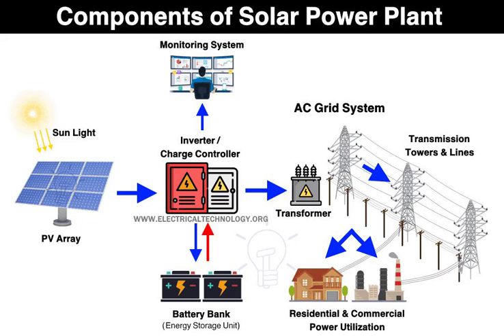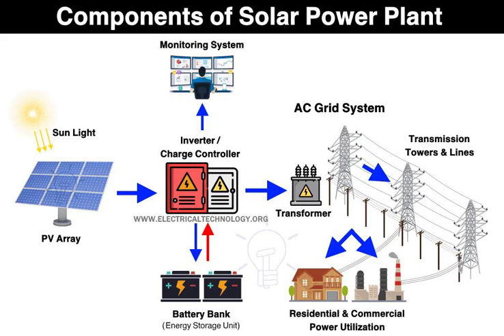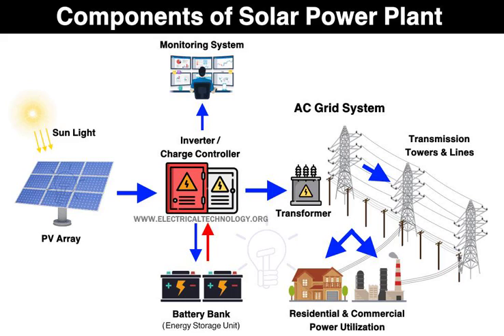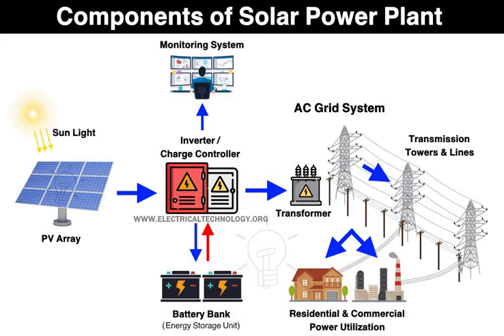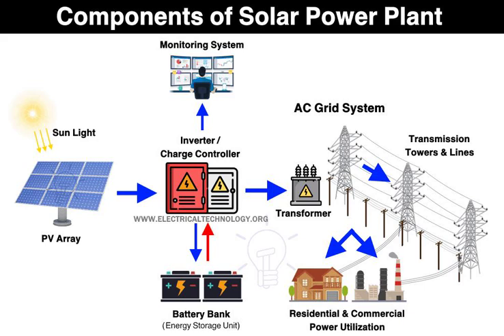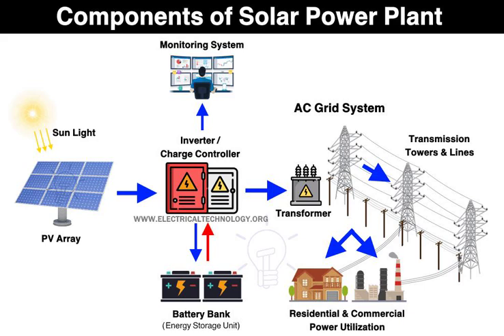Solar PV power plant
working of Solar PV power plant